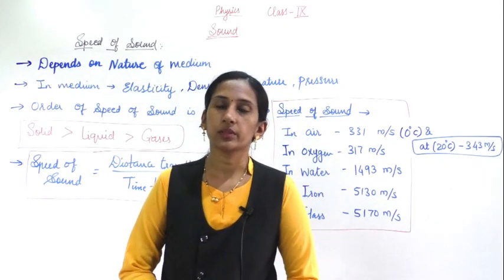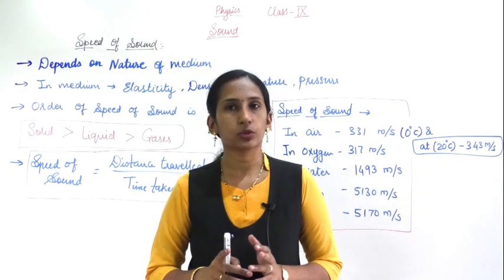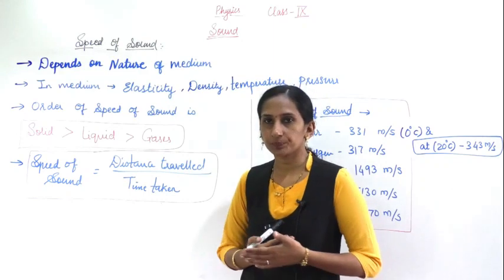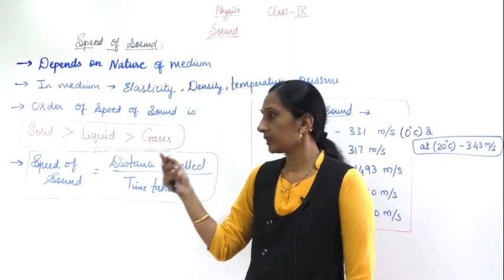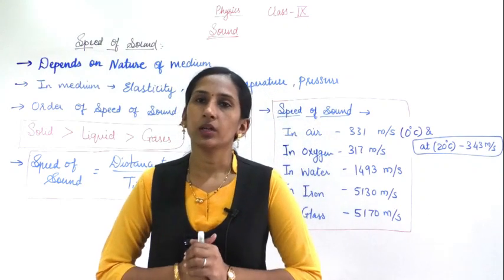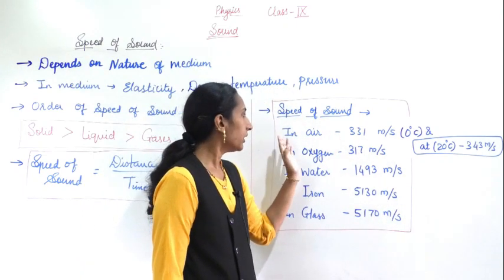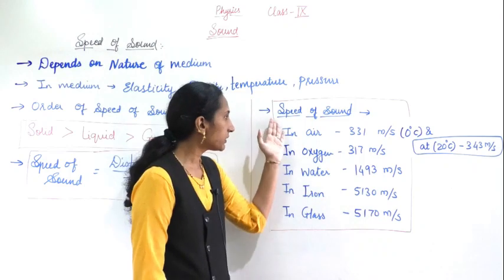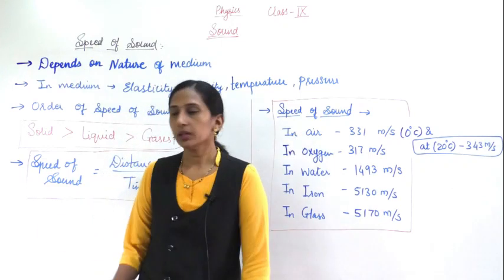VIII IIT Speed of sound in different medium